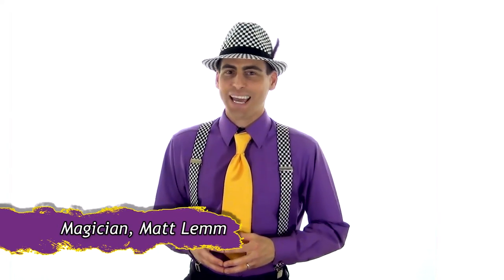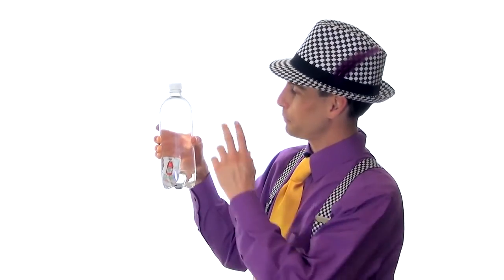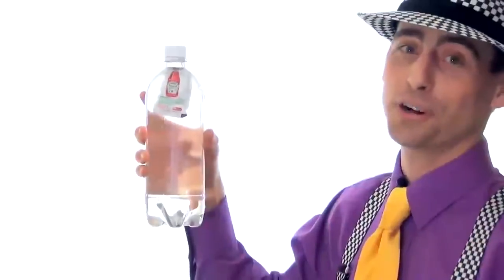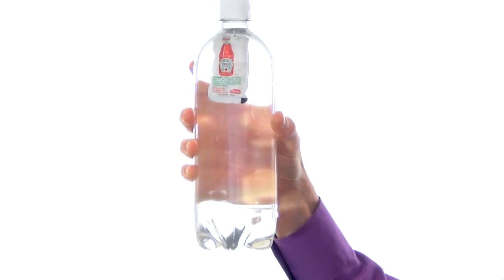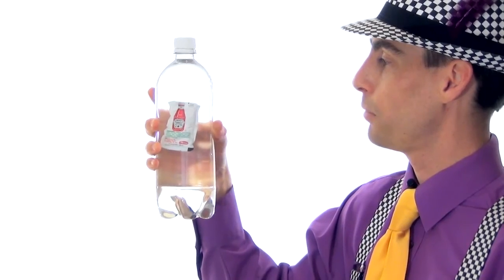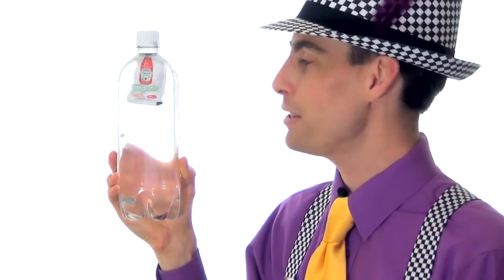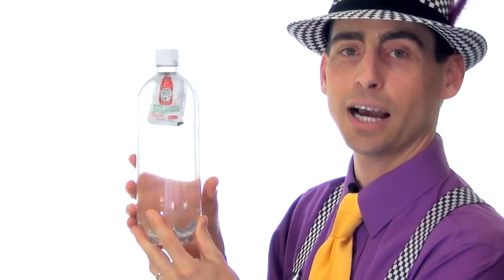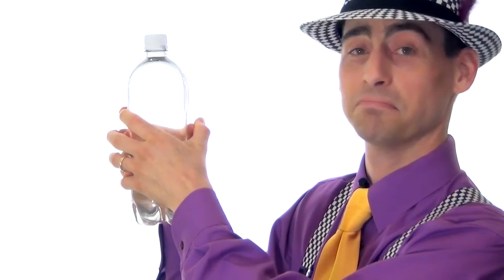The Ketchup Trick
Magic you can do! In this lesson, magician Matt Lemm teaches you how to make a ketchup packet sink or float on command inside a sealed bottle of water! DIFFICULTY – EASY